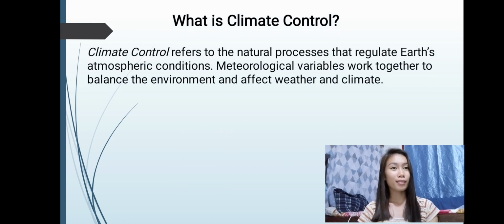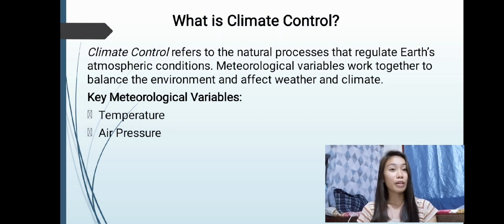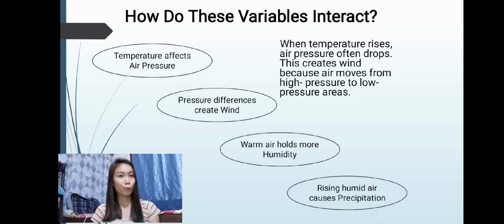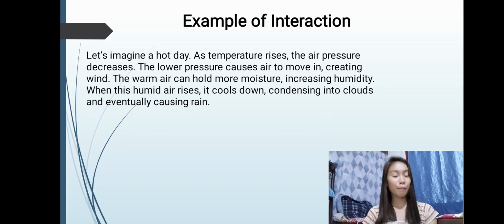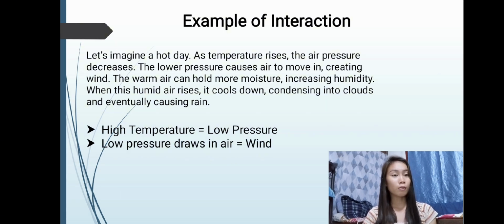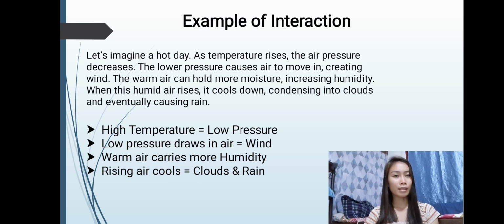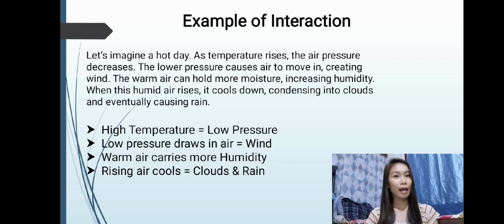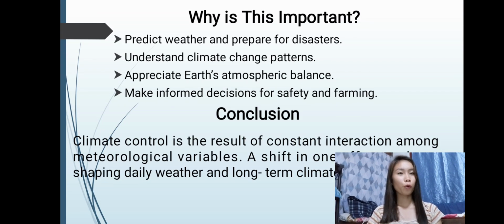CLIMATE CONTROL:How One Meteorological Variable Influences Others